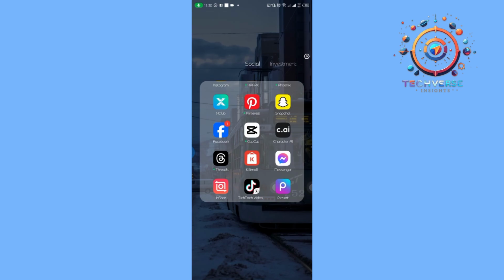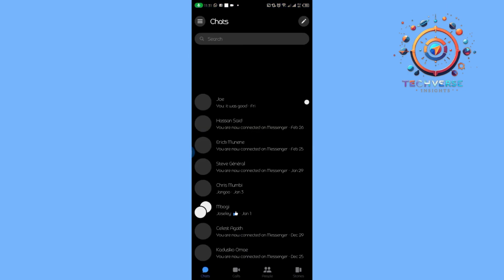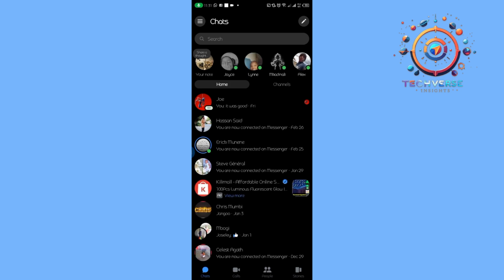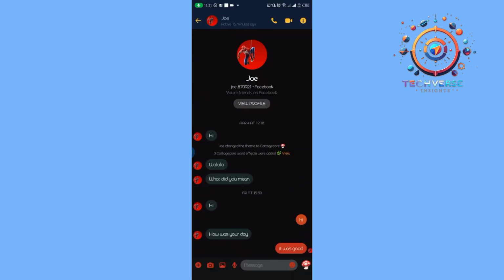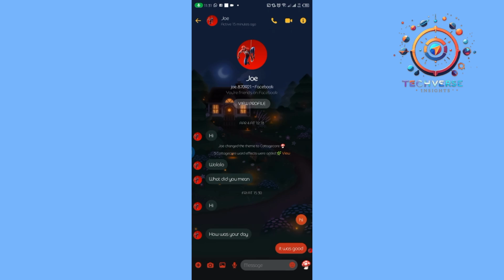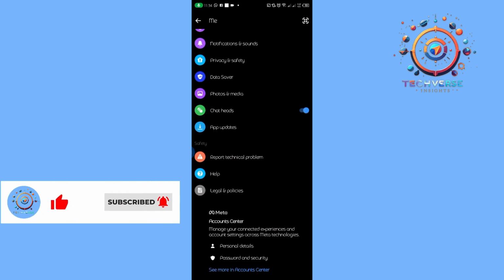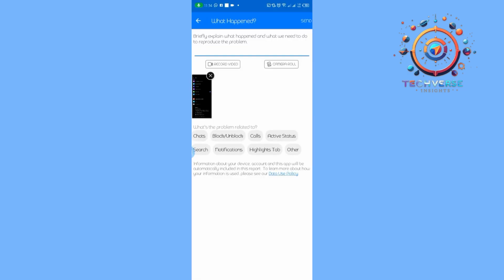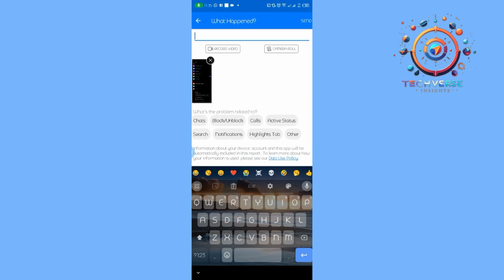How To Remove Community Standards Problem On Messenger (Fixed)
Struggling with a Community Standards problem on Messenger?
 Don't worry; we've got you covered! In this comprehensive guide, we'll walk you through the step-by-step process to resolve Community Standards issues on Messenger.
From understanding the problem to taking appropriate actions, we'll provide you with practical solutions to navigate through this issue seamlessly.
Regain access to your Messenger account and ensure compliance with community guidelines with our expert tips!